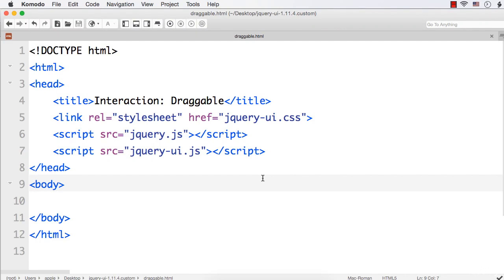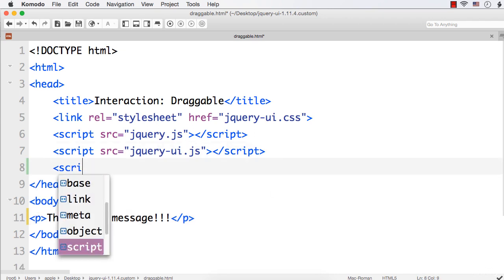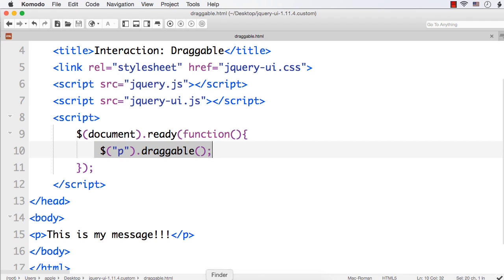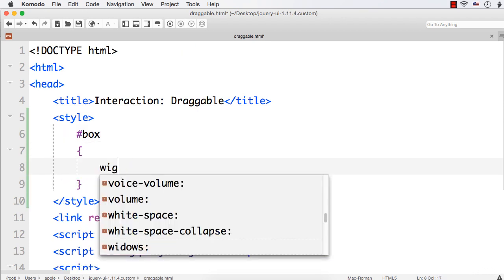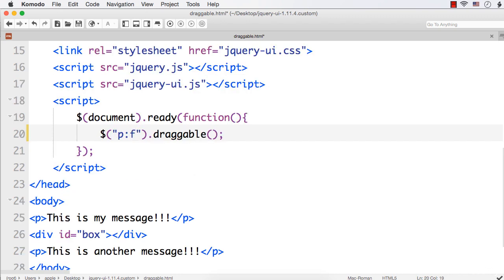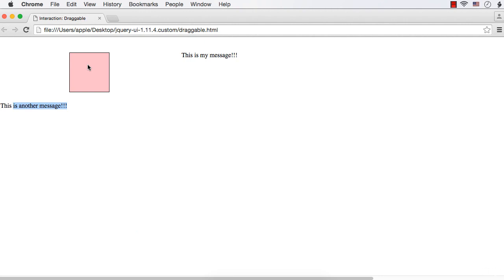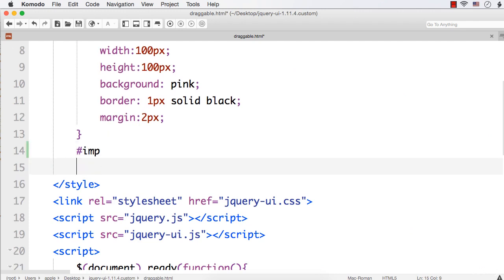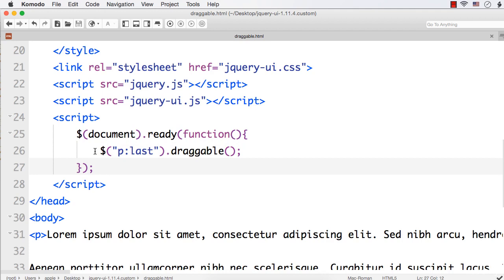jQueryUI - Interaction Draggable 01 - Introduction to Draggable Interaction